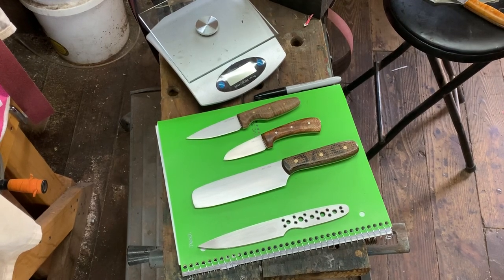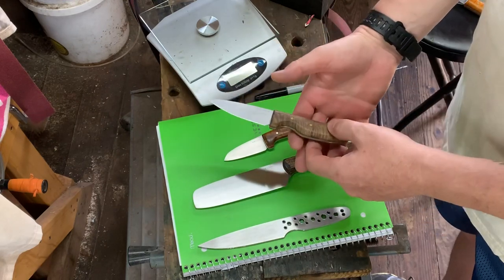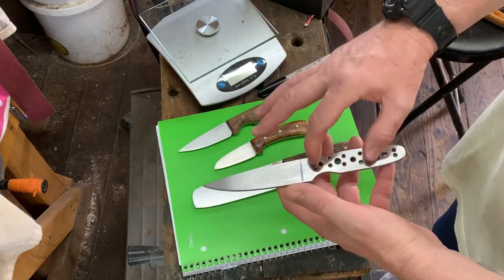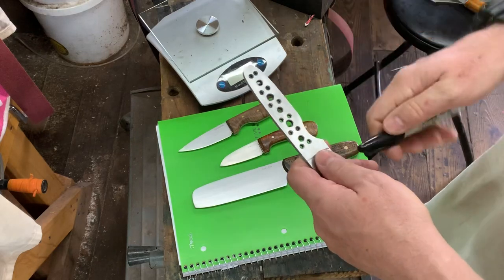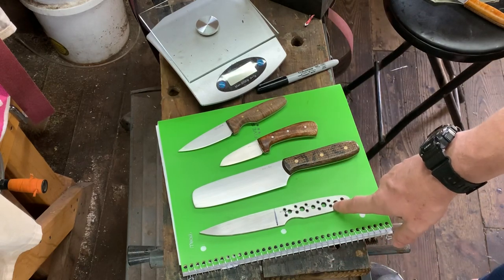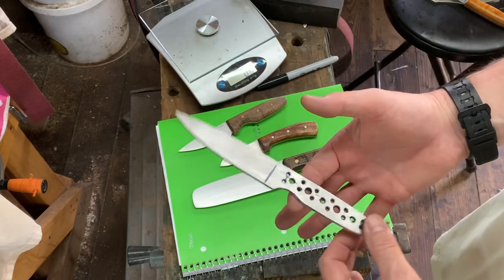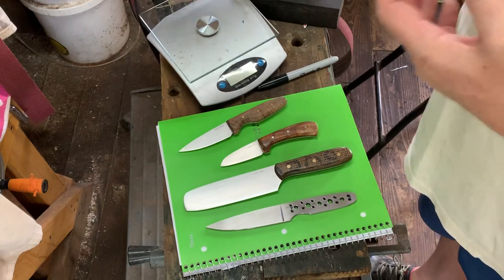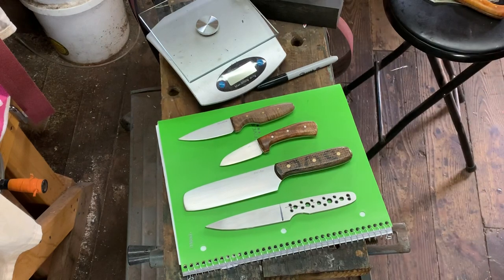Considering balance points when designing / building a knife.